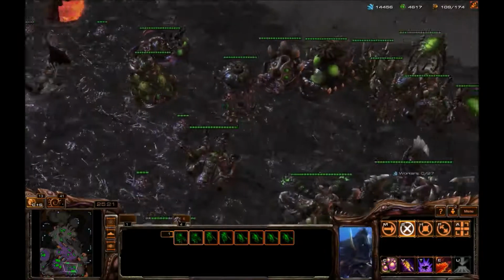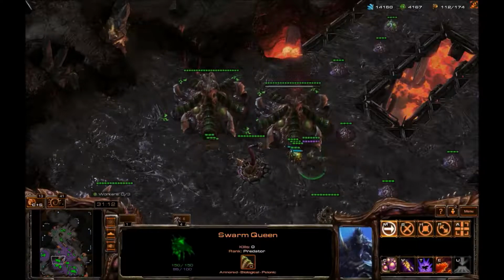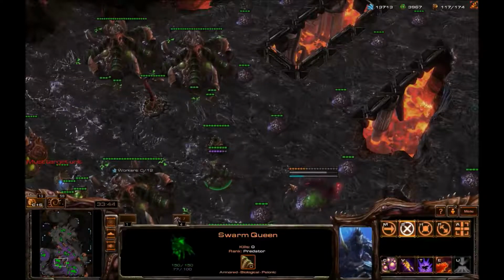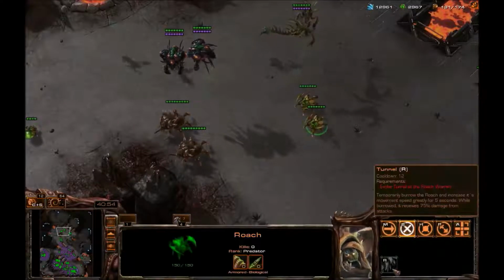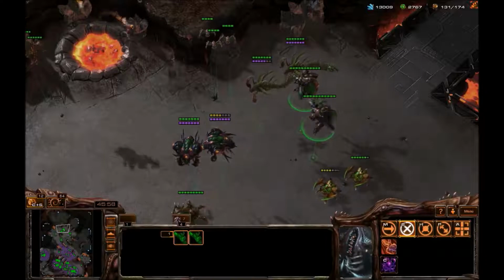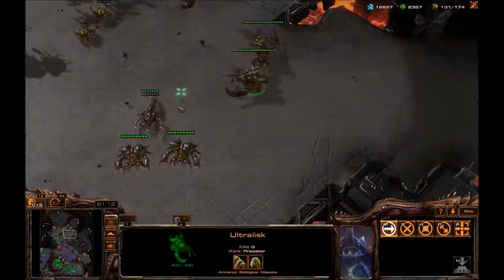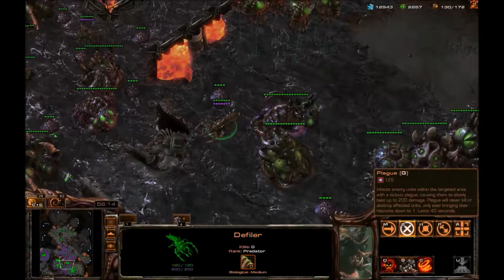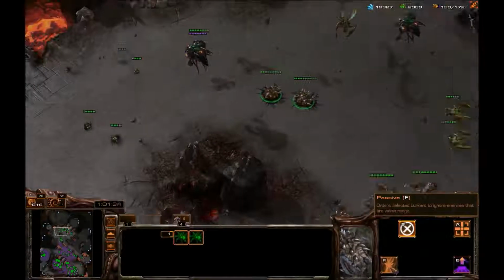Starbow Complete Unit/Upgrades Analysis - Zerg (1.23.14)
Starbow is a mod created using the Campaign Editor from the game Starcraft II, and is a merging of Starcraft: Brood War elements and units with elements and units of Starcraft II. New balance and mechanics designs make this a sequel to Brood War, and is slowly gaining traction as balance is addressed by the creators.

This is an up-to-date video on what units are in the game, how to use them, and what possibilities are available for those playing the game. It was right now available free-to-play on the Starcraft II Arcade.

This video focuses on the Zerg Race.

This update was accurate on 1/23/2014.